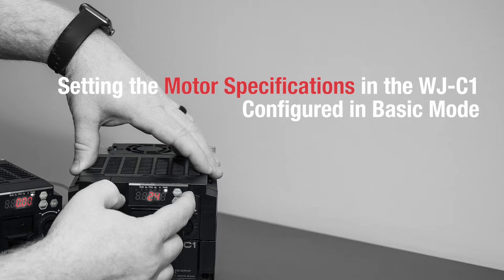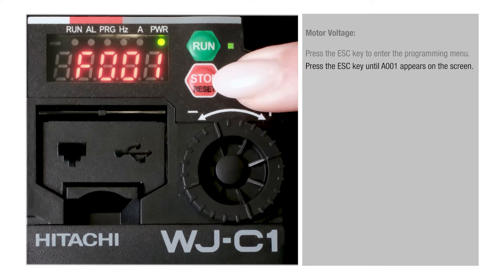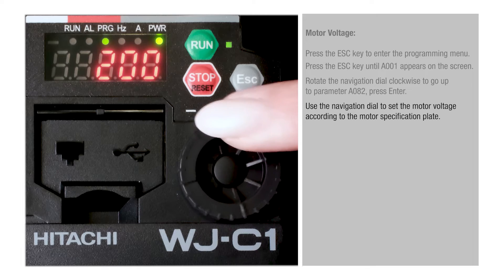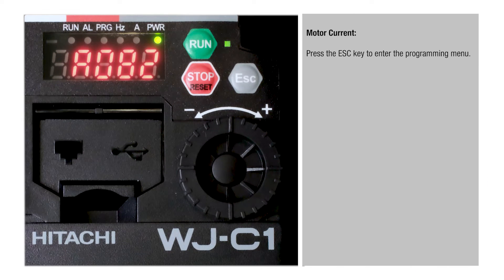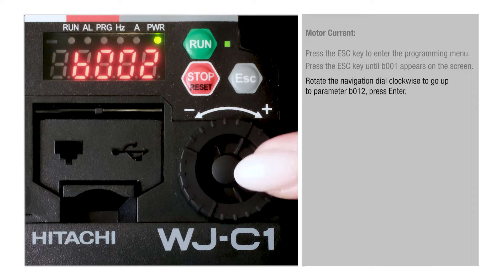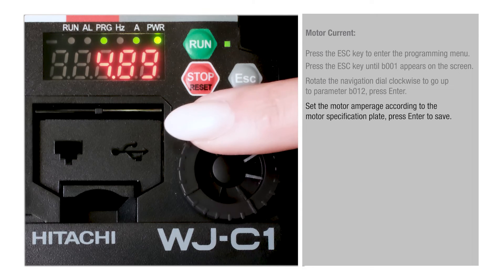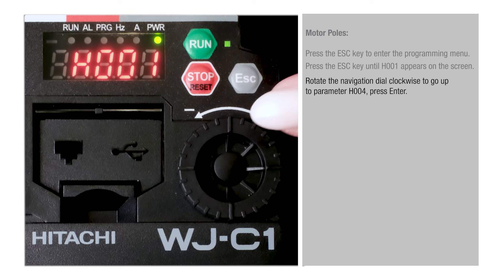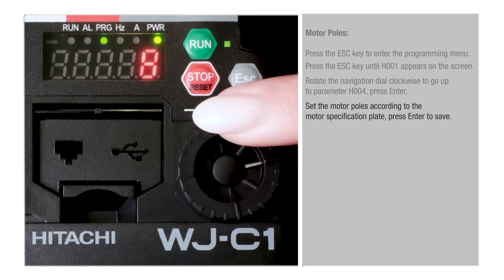How to Set the Motor Specifications in the Hitachi WJ-C1, Configured in Basic Mode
This video shows how to program the Motor Specifications on your Hitachi WJ-C1 drive, configured in Basic Mode.